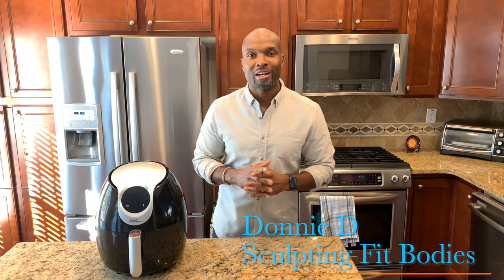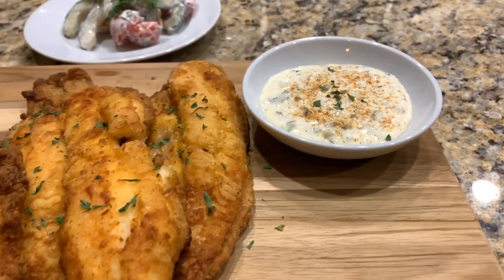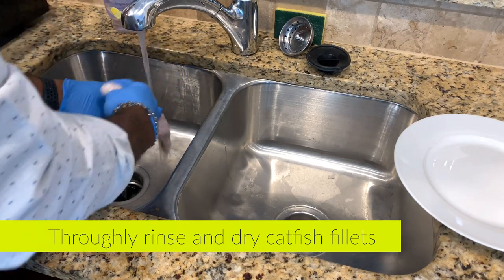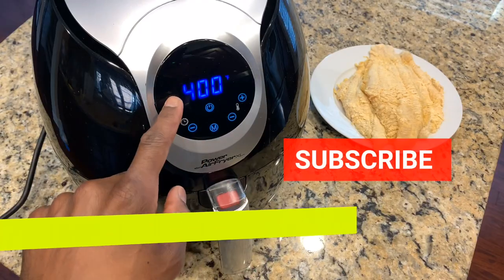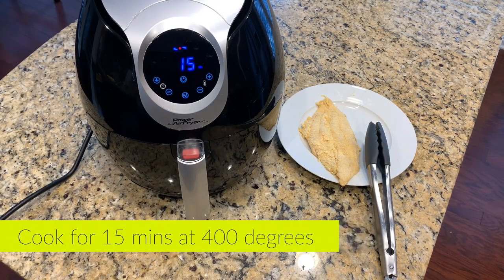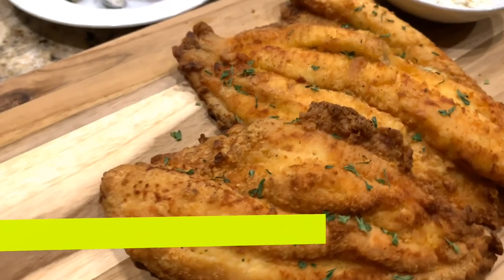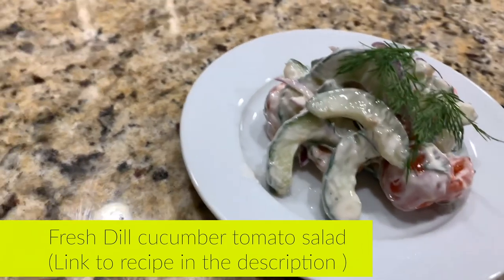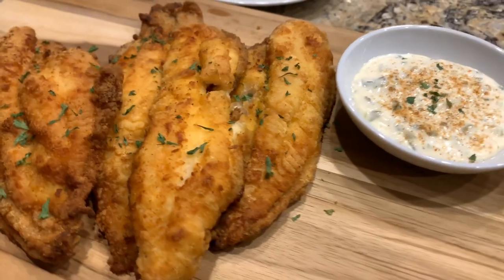I Southern “Air Fried” Catfish Recipe | Using Power Air Fryer XL | Low Fat Healthy Fried Recipe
Air Fried Catfish Recipe Fried Fish without the calories and guilt!

To purchase products or service associated with this video links are below.

Power Fryer XL
Lodge Cast Iron Skillet
Stainless Steel with Rubber Grip Bottom Mixing Bowl Set
Wood Cutting Board
Louisiana Fish Fry

Sign up for a FREE month of grocery delivery service use this